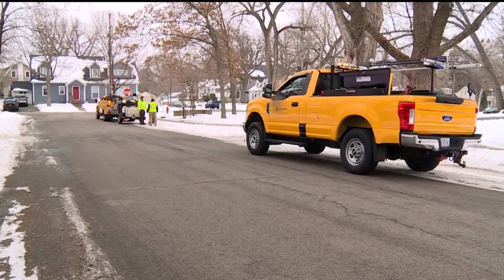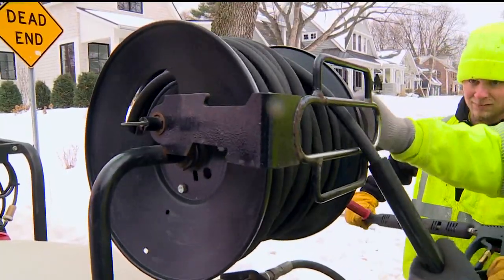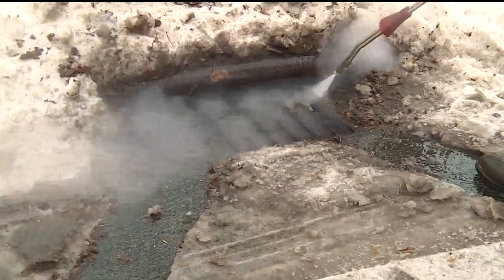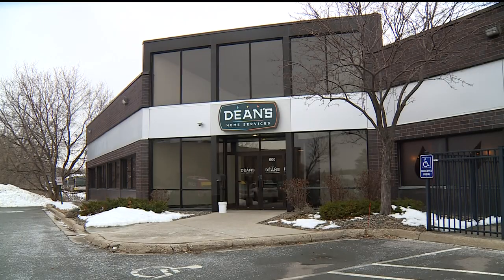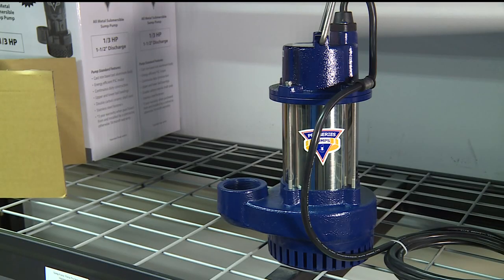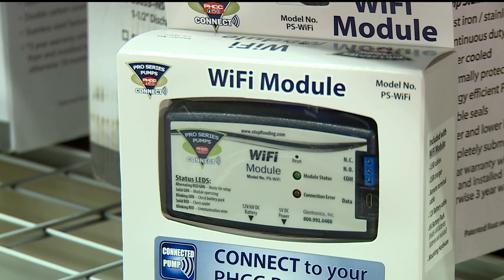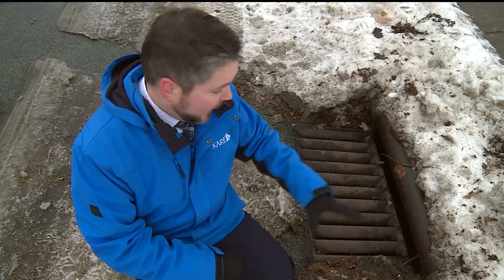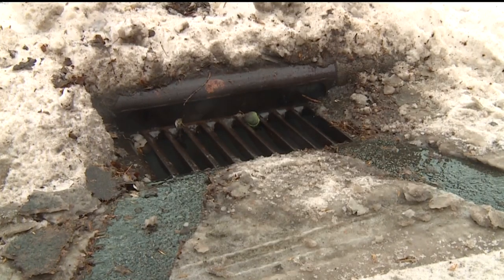Storm drain cleaning ahead of Tuesday's rain/snow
Crews are cleaning catch basins along the sides of roads ahead of Tuesday's storm.